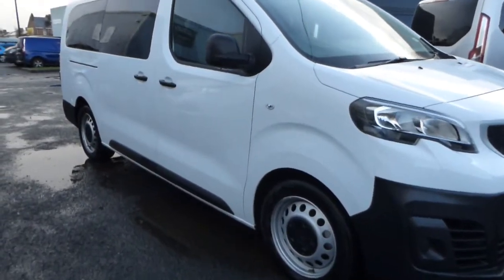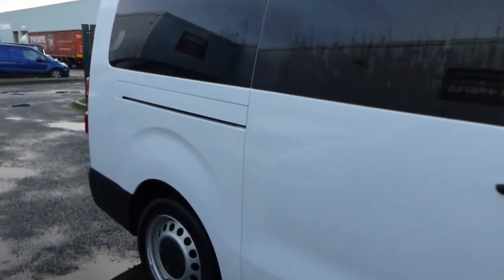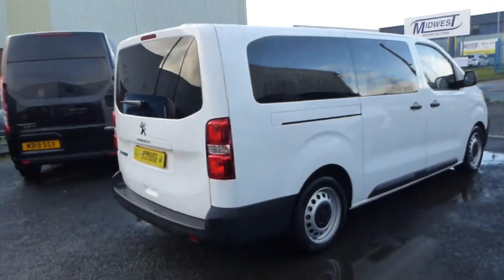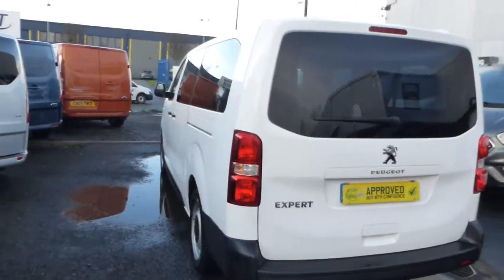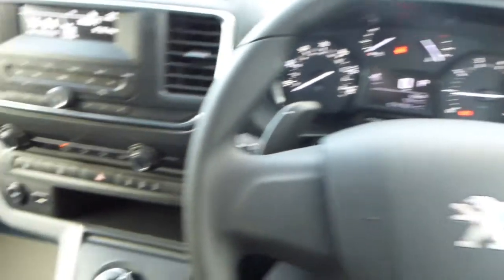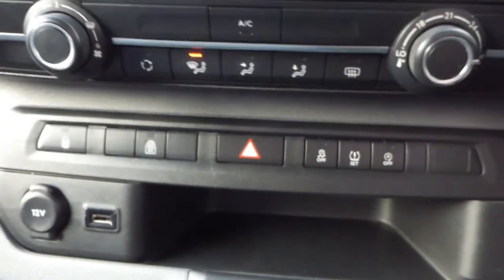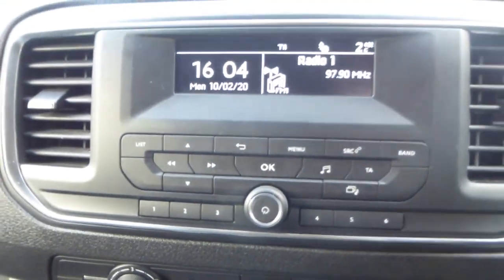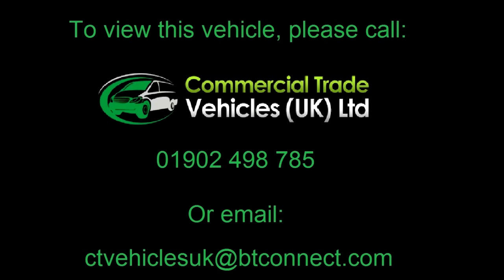65XVZ 2019 (19) Peugeot Expert Combi for sale in the West Midlands